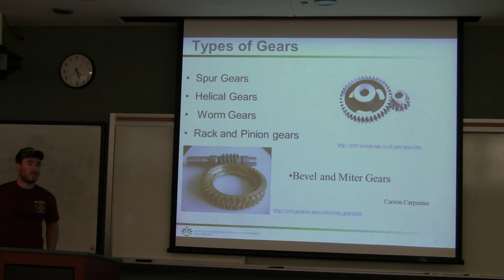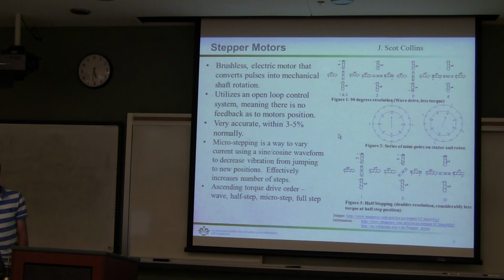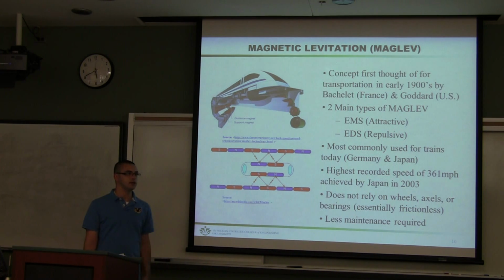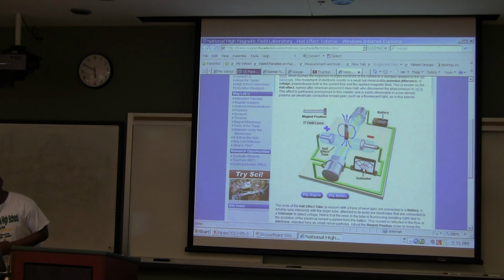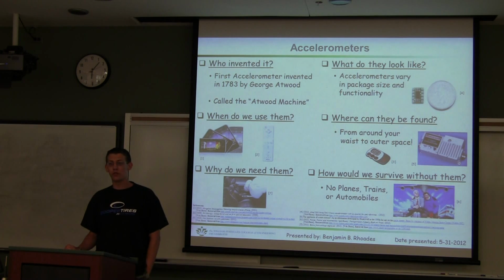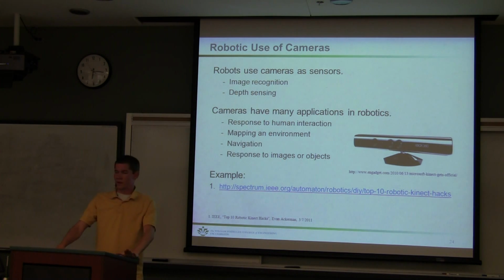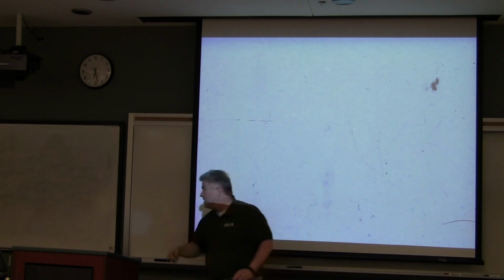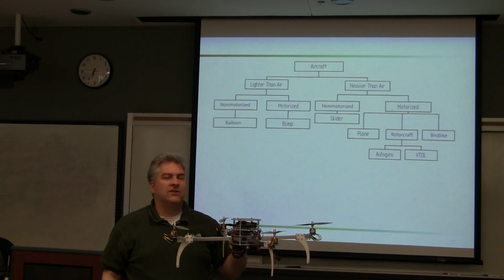Introduction to Robotics Course -- Lecture 3 - Robotic Locomotion & Sensors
This video is Lecture 3 of the UNC Charlotte Introduction to Robotics course ECGR4161/5196 and MEGR4127 taught by James Conrad, Associate Professor of Electrical and Computer Engineering.  The original recording date was May 31, 2012.  More information about the Introduction to Robotics course can be found . The class uses the National Instruments DaNI Robot as the basis of robotics examples.